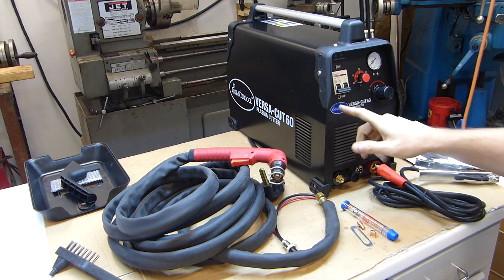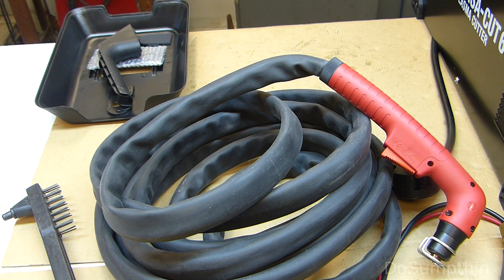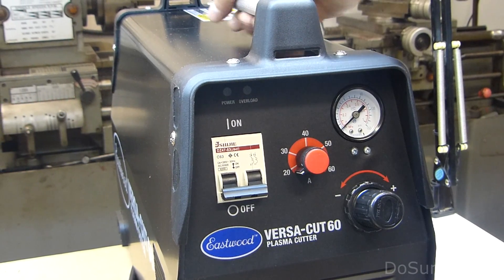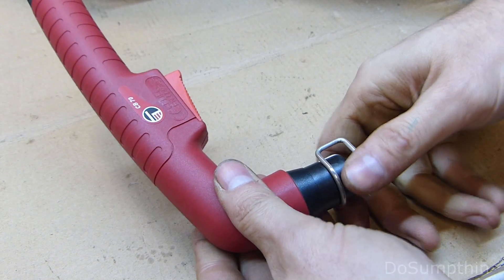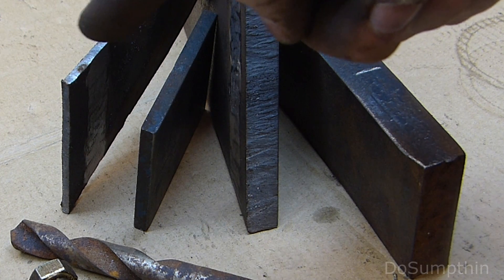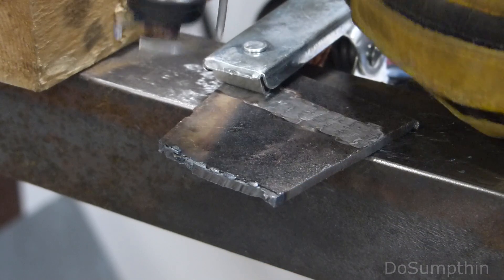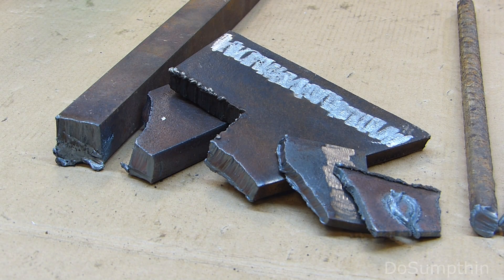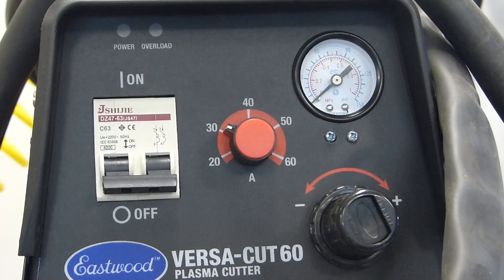USER Review & Test - Eastwood versa cut 60 plasma cutter - Thick steel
Review and test cutting thick steel with the Versa Cut 60 plasma cutter from Eastwood.   1/8" up to 1" thick.  This is a 220v unit.

I have almost no previous plasma cutting experience, just having used a friends 110v cutter for a few minutes at most.  I wanted an easy and clean way to cut thick metal in my home machine shop.  The oxy-acetylene torches were a pain and the consumables constantly depleted.  The Versa-Cut came in at almost half the price of the name brand unit I was considering, 3-year warranty, I decided to try it.  Previously I had ordered a generic red plasma cutter online in the $300 range which I promptly returned after opening the box and seeing the construction.

In the end I am very pleased with both the machine and the price.  Eastwood states 7/8" steel, I put it to the test with some 1" bar stock and it cut through.  On thinner material it sliced quickly and with little effort.  A welcome pleasure for sure vs. the saws and cut off wheels I have been using.

I've heard it said and now I'll say it... how did I function without this machine?  It closely resembles magic.